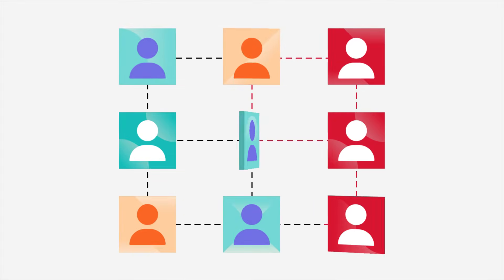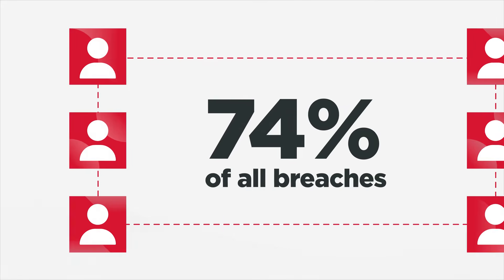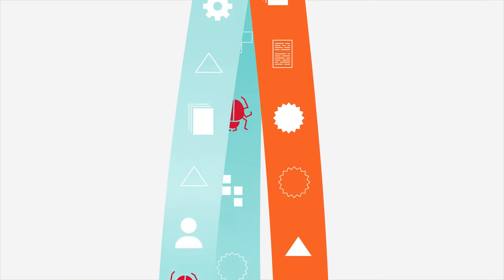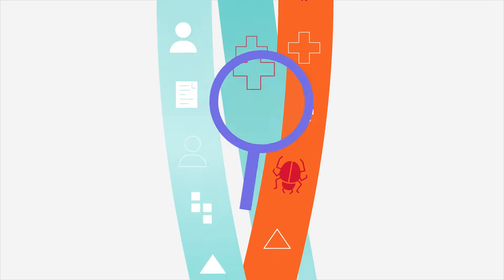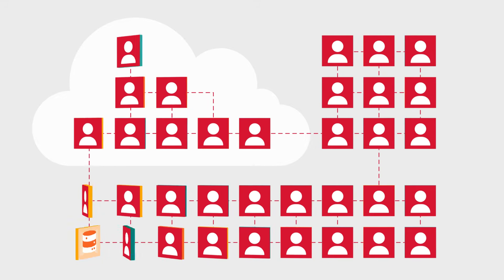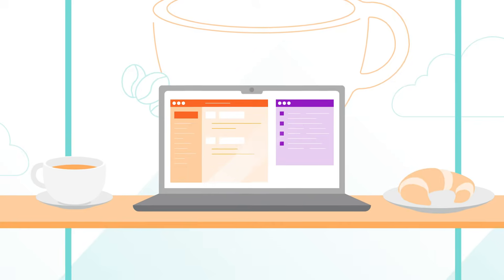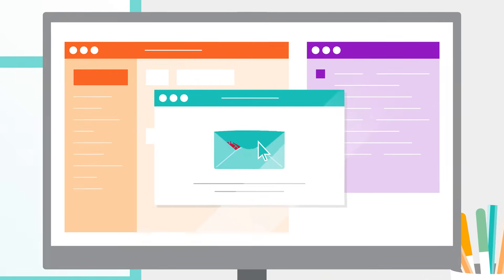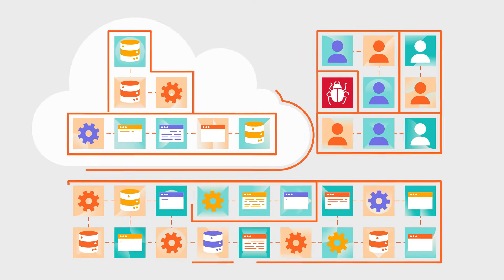Illumio Endpoint Explainer Video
Illumio Endpoint, from the leader in Zero Trust Segmentation, is designed to not just react to a compromised laptop, workstation, or VDI, but to proactively contain the attacks and prevent a cyber catastrophe.